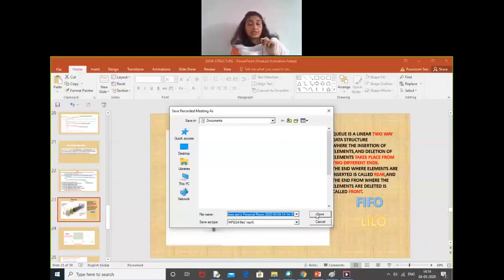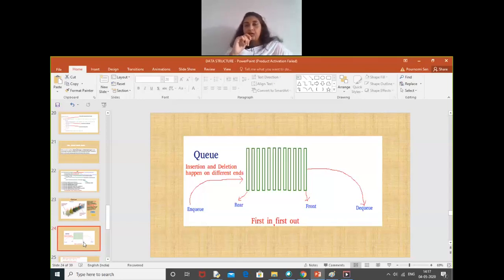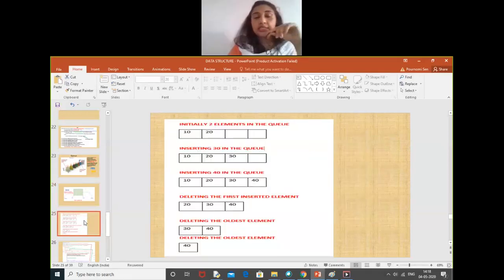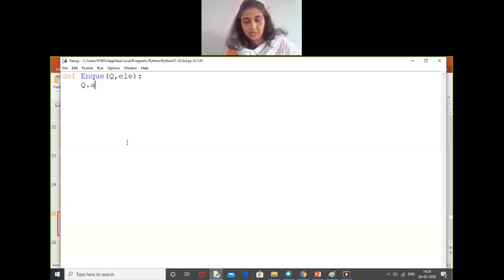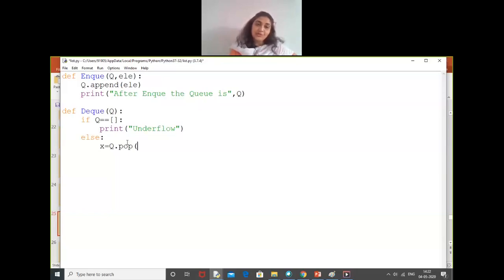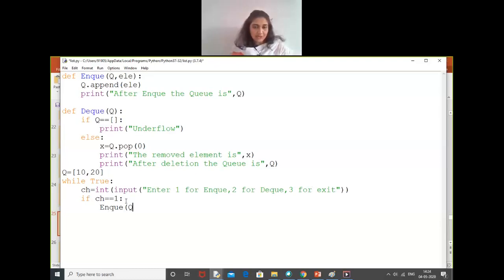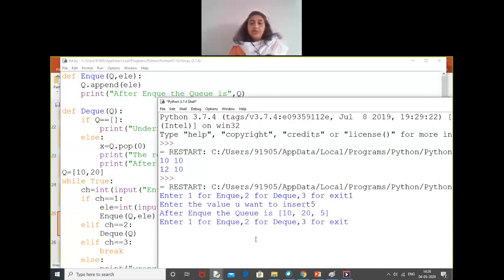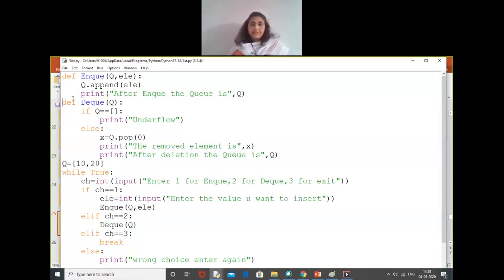Data structure part 2||Queue||Webex live class pournomi sen